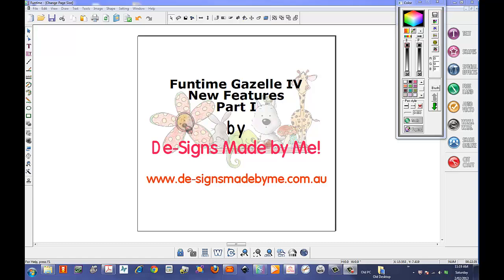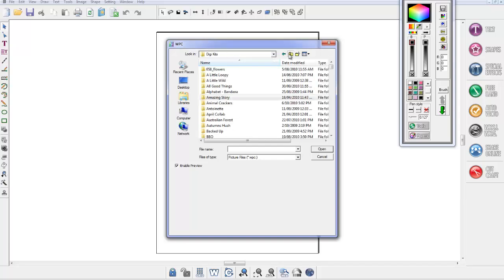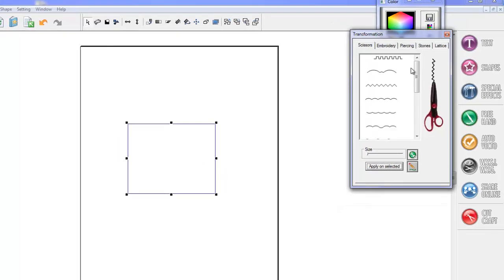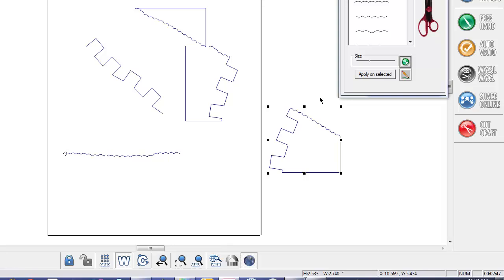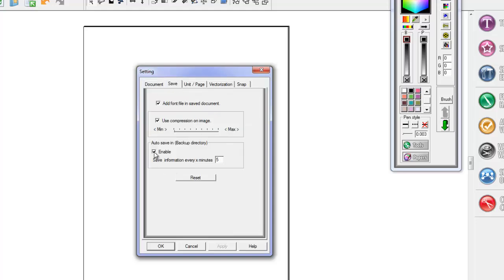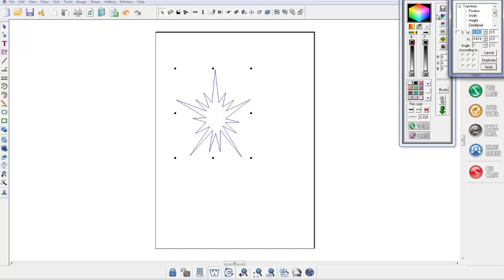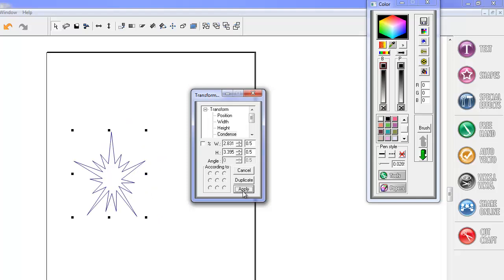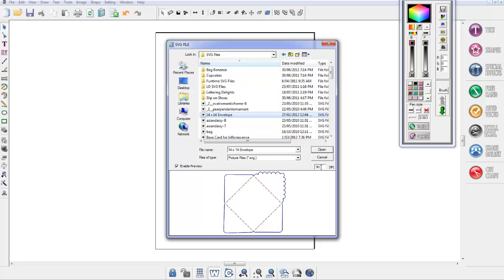Funtime Gazelle IV New Features Part 1-3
De-Signs Made by Me!

Here is a three part video demonstrating all of the features in the new Funtiime Gazelle  IV software.

WPC File Preview
New Scissor Styles and Scissor Tools
Automatic Backup
Change Size by Percentage
The SVG File Importer
New Alignment Options
Project Notes
New Cutting Mat View
Calligraphy Pen
Multi Pass Cutting
Full Screen Imaging
PNG File Transparency Fix
Brush Transparency
More Rhinestone Features
New Draw Menu Shape
Transparent Shadows
New Paper Textures Features